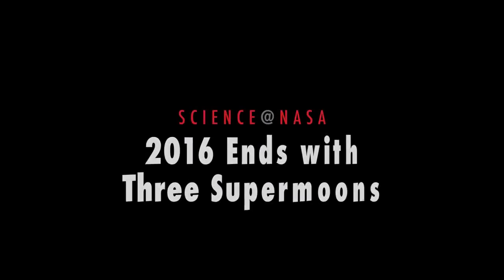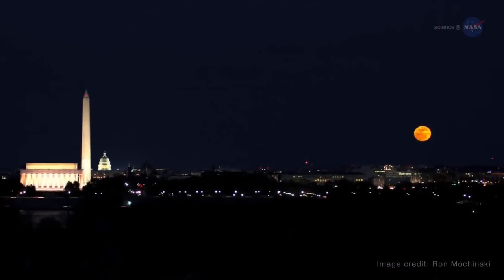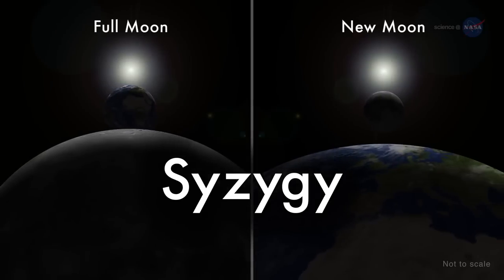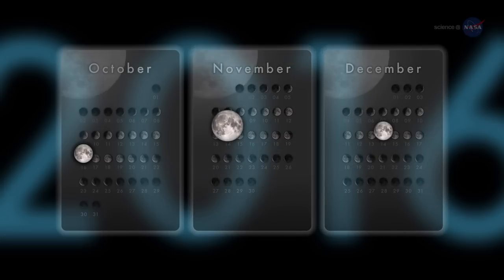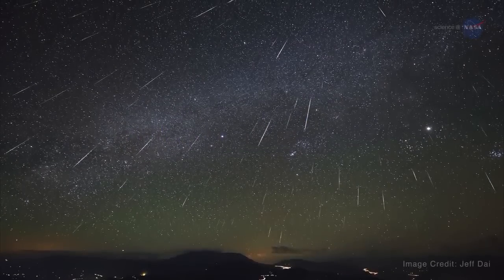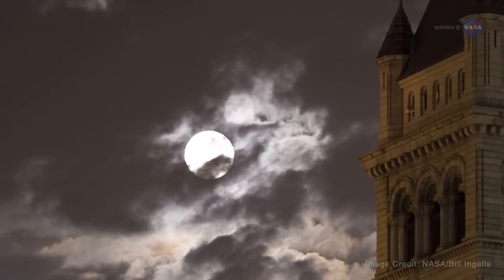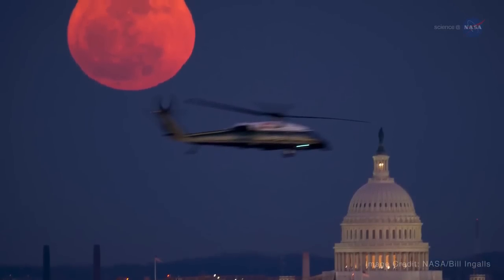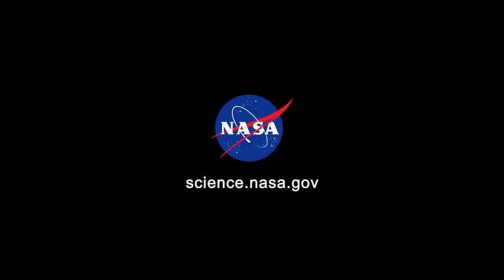3 'Supermoons' In Last 3 Months of 2016 - NASA Explains | Video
October 16, November 14 and December 14 are the dates to see the moon at perigee, its closest point to Earth.  The 'supermoon' can be up to 14% larger and 30% brighter than an apogee moon, when it's the furthest from Earth. -- Supermoon Cocktail - Learn How To Make One Tonight

Credit: NASA